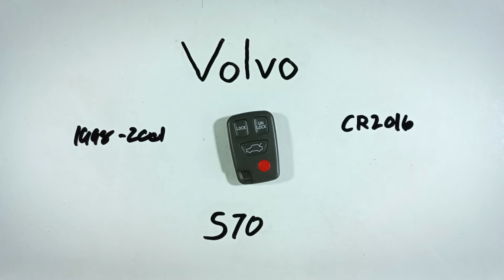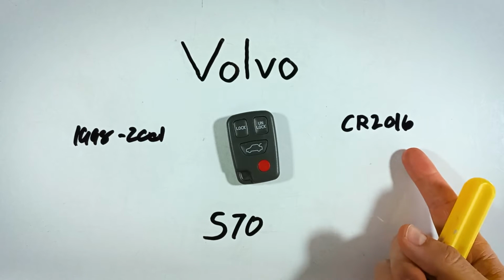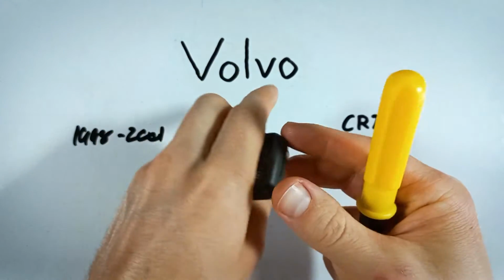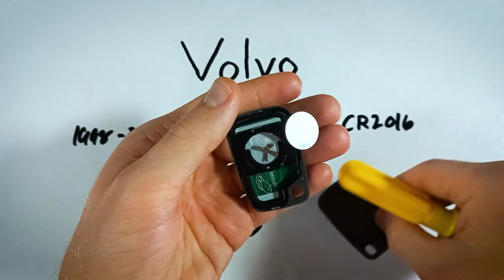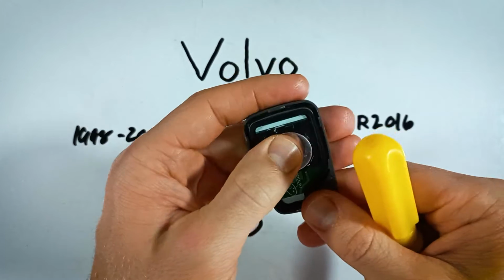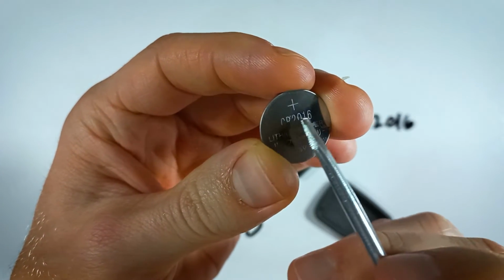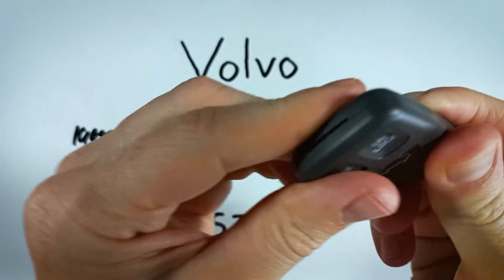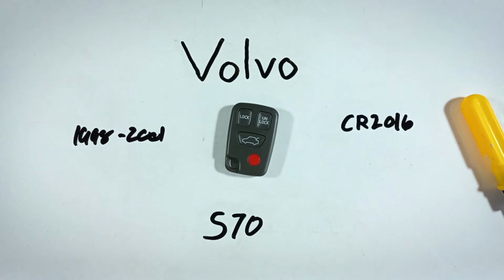Volvo S70 Key Fob Battery Replacement (1998 - 2001)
CR2016 Coin Battery 🪙 you need

How to replace the battery in this key fob for the Volvo S70 1998, 1999, 2000, 2001 models.

Learn how to fix or replace/change them on the most popular cars in the world. I hope it saves you time finding the right battery for your car.

►About FobBattery:
I once had to change my own key fob battery and discovered there was no central resource on key fob batteries. So, I created the FobBattery website.